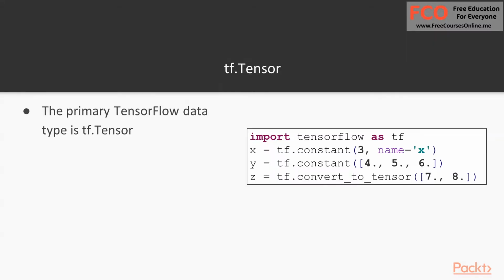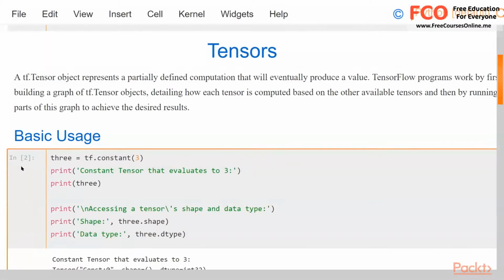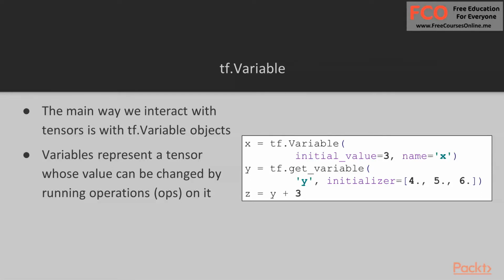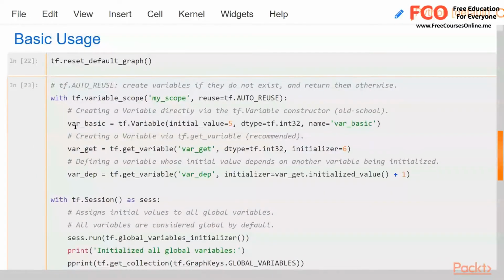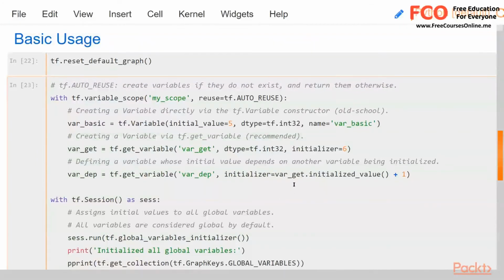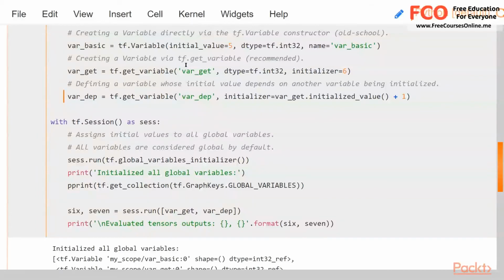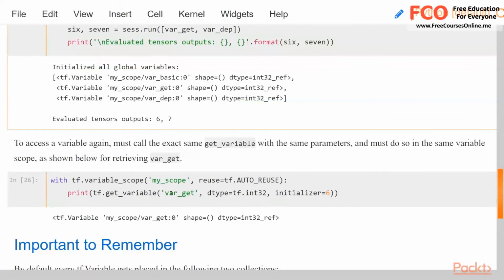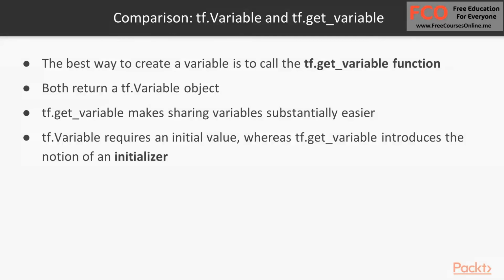Artificial Intelligence With TensorFlow - TensorFlow Basics Part 1 Tensors and Variables - Video 03